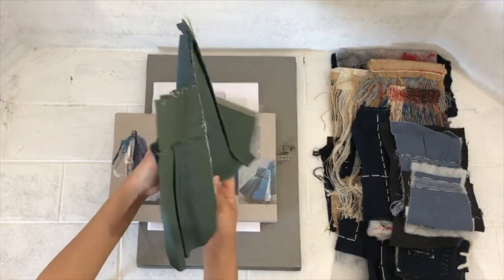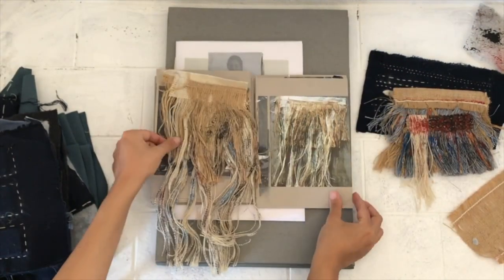What to include in a portfolio to apply to CSM Fashion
My video showing my portfolio to apply to Graduate Diploma Fashion CSM had 2 serious issues:
- it was boring AF;
- didn't offer any real advice to the most frequently asked question about applying to CSM Fashion

But if you're serious about applying and wanna get real advice, stick around.